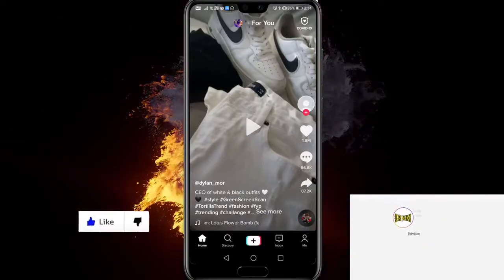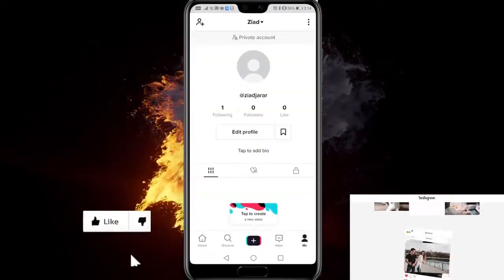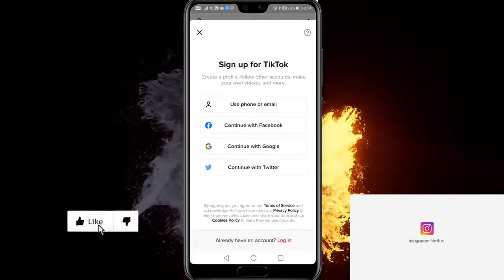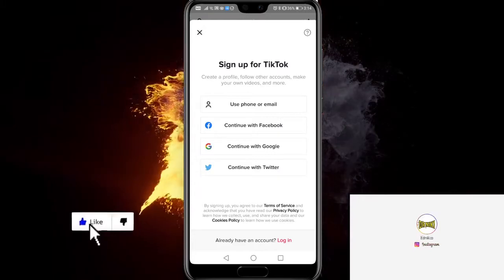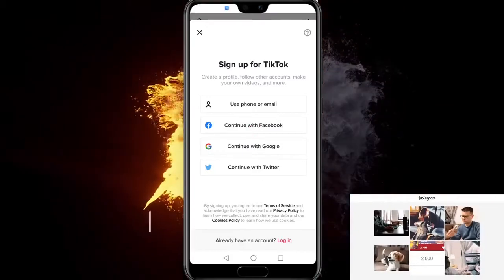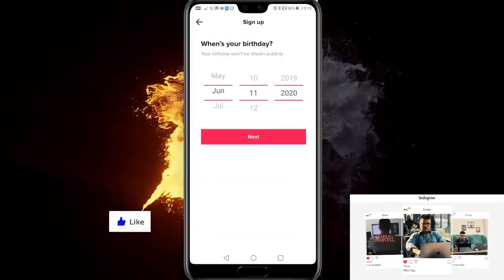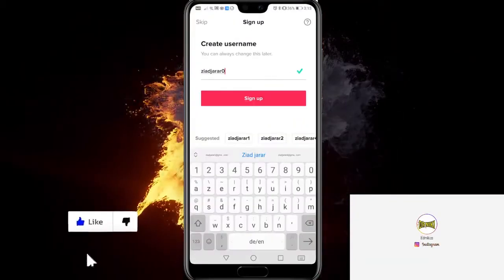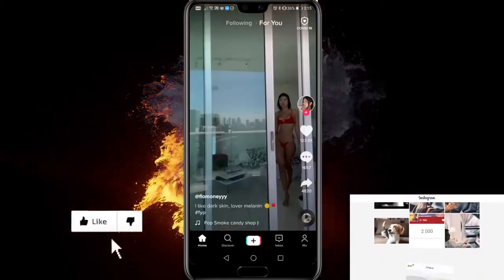How To Add Multiple Accounts On TikTok 2021 ✅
In this video you will learn How To Add Multiple Accounts On TikTok 2021!